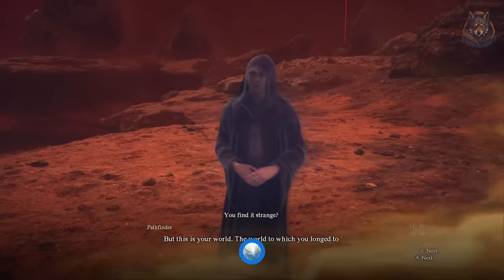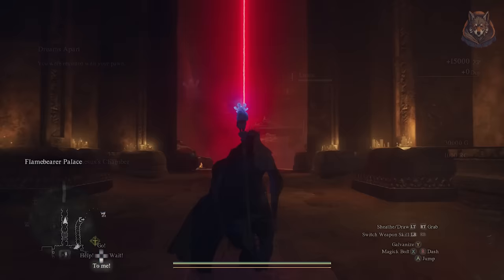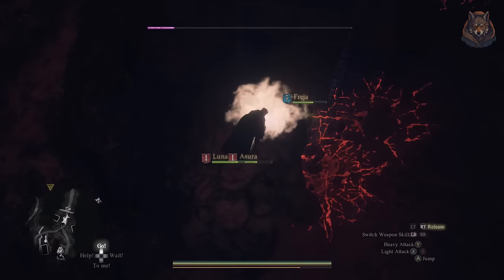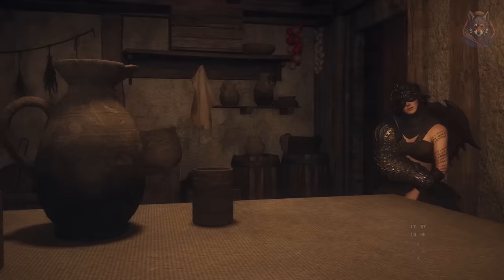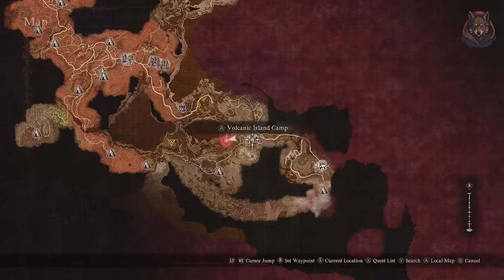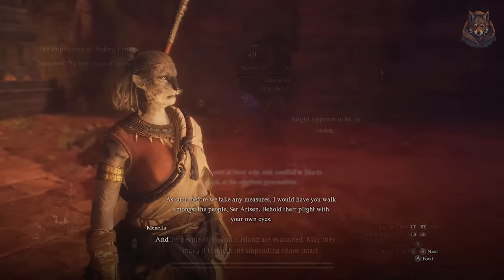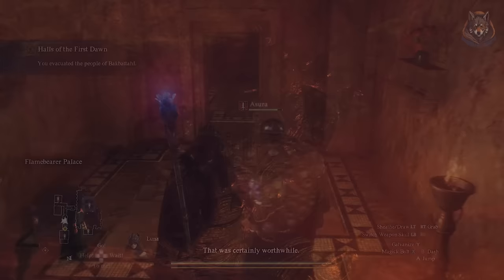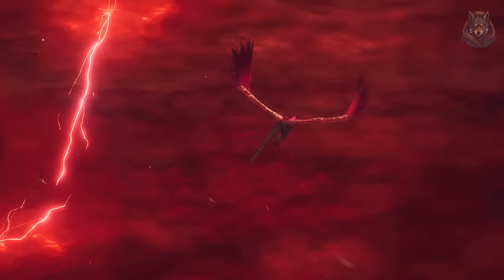Dragons Dogma 2 - Unmoored World Guide (Rescue Everyone & Destroy All Red Beacons)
How to evacuate every town and village and destroy all the red beacons without advancing the time in the unmoored world in dragons dogma 2.  This guide will also help you unlock the following achievements or trophies: I Talos, The Hero, The Guardian.  Dragons Dogma II - Unmoored World Guide (Rescue Everyone & Destroy All Red Beacons)

*Timestamps*
0:00 - Intro
0:24 - How to reach the unmoored world (true ending)
1:04 - Visit the bay wayside shrine vendor
1:24 - Do dreams apart mission and rescue your pawn
1:56 - Destroy the first red beacon (A scholarly pursuit)
2:38 - Start the Halls of the First Dawn Quest
3:03 - Evacuate the evacuation site (Shepherds of the pawns)
3:56 - Destroy Sacred Arbor red beacon
4:26 - Evacuate the sacred arbor
4:40 - Save the game by resting
5:20 - Destroy the Vernworth red beacon
6:00 - Evacuate Vernworth (Regentkin's Resolve)
6:58 - Destroy the volcanic island camp red beacon
7:39 - Evacuate the volcanic island camp (The importance of aiding Ernesto)
9:02 - Evacuate Bakbattahl (Civil Unrest)
10:11 - Return to the Gigantus (When Wills Collide)
11:02 - Final red beacon, free roam and ending

LunarGaming ff7 dragonsdogma dragonsdogma2 dd2 quest guide, walkthrough, gameplay, how to, where, Dragons Dogma 2, Dragons Dogma II, unique weapons, weapons, best